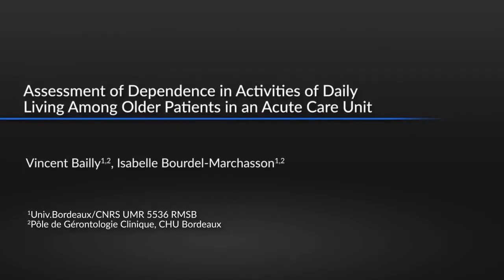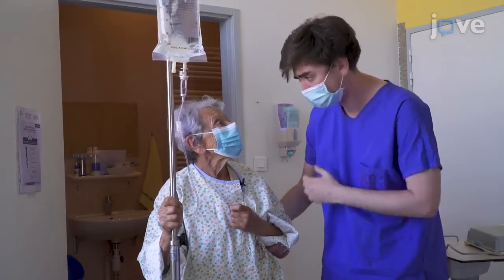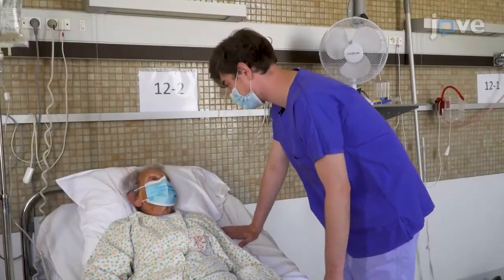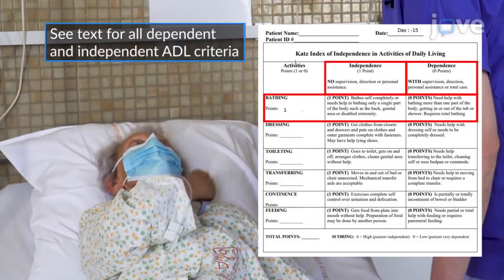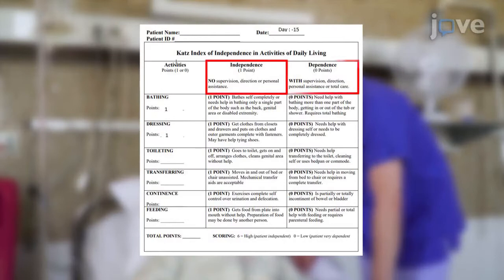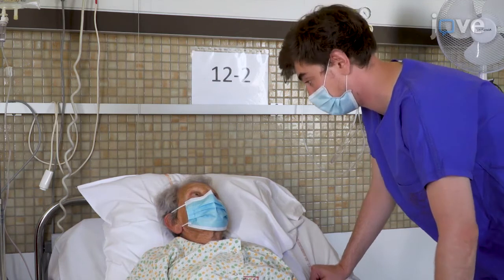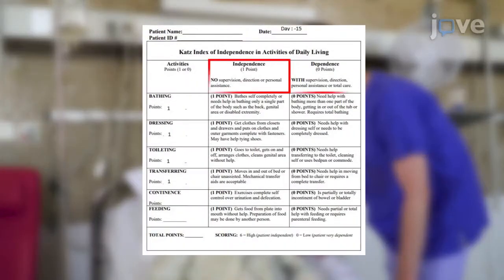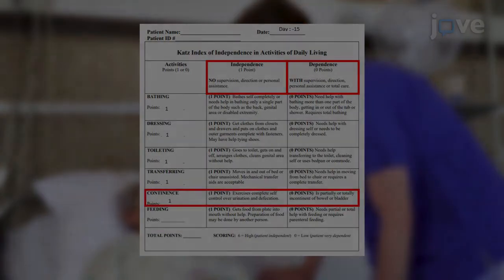Acute Care Unit Patients Activities: Assessment | Protocol Preview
Assessment of Dependence in Activities of Daily Living Among Older Patients in an Acute Care Unit -  a 2 minute Preview of the Experimental Protocol

Vincent Bailly, Isabelle Bourdel-Marchasson
CHU Bordeaux, Pôle de Gérontologie Clinique; Univ.Bordeaux/CNRS UMR 5536 RMSB,;

During acute medical problems, older people may lose independence in activities of daily living (ADL). Assessment of baseline ADL and ADL on admission can guide personalized treatment plans aimed at preventing nosocomial dependence and ensuring better functional outcomes.